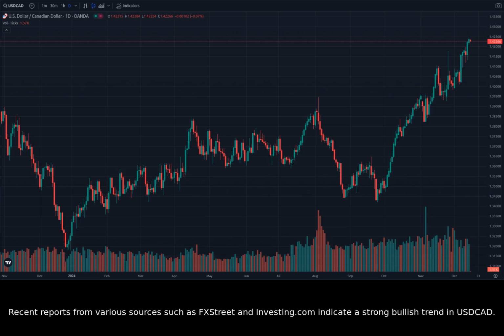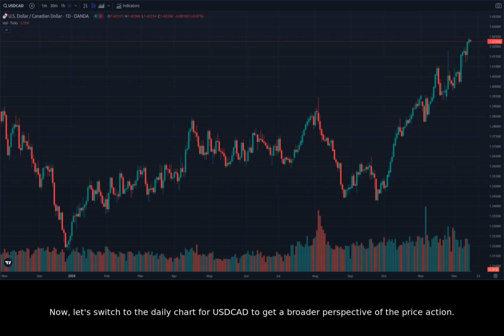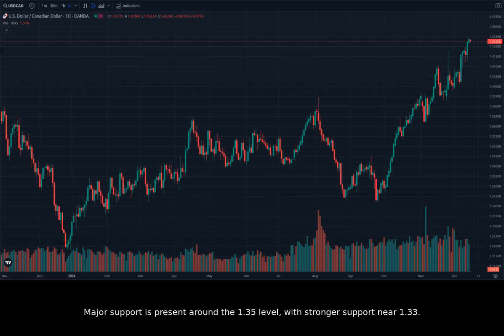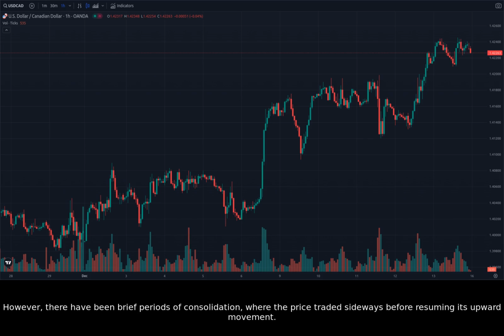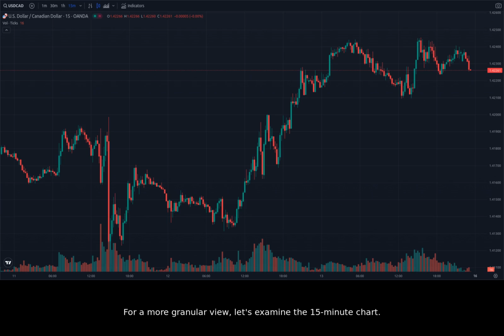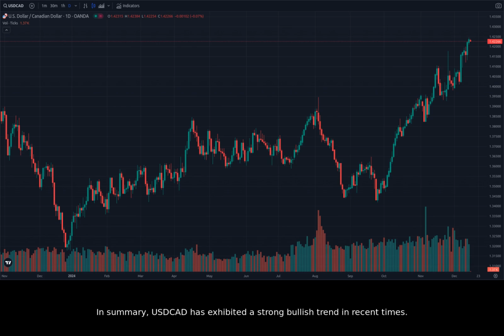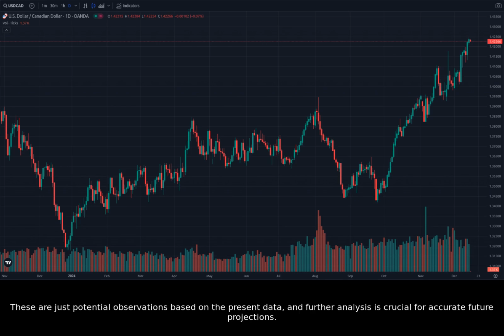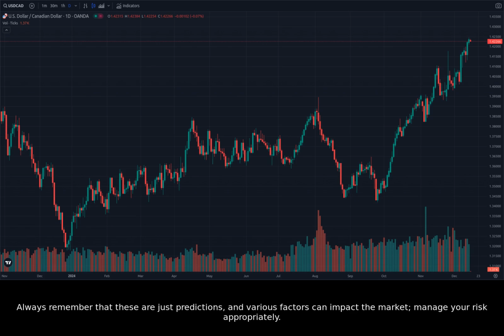USDCAD Crushing Support? News & Chart Analysis - December 15, 2024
In today's video, we're diving deep into the USDCAD market, examining the latest news and its impact on price action. We'll analyze the current trends, reversals, support and resistance levels, and key price points to watch.  December's market volatility has made pinpointing trading strategies challenging, but we'll do our best to provide clear insights and unbiased predictions.   Using various timeframes on the candlestick charts, from daily to 15-minute intervals, we'll dissect the technical aspects of USDCAD.  We'll identify potential correlations between recent events and the price movements. This comprehensive analysis will help you determine when and at what price to take positions, whether short or long-term, and navigate the complexities of the USDCAD market.  Remember, trading involves risk, and these are just potential observations. Always conduct your own research and consider risk management before entering any trade.  Join 'Explain The Charts' as we analyze the market data and current events affecting the USDCAD pair and gain valuable insight into potential market shifts.